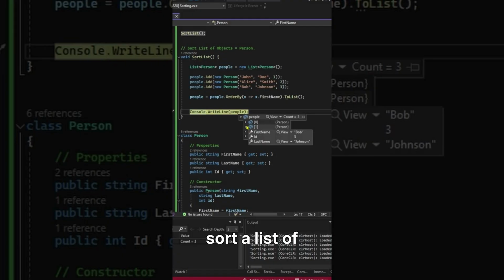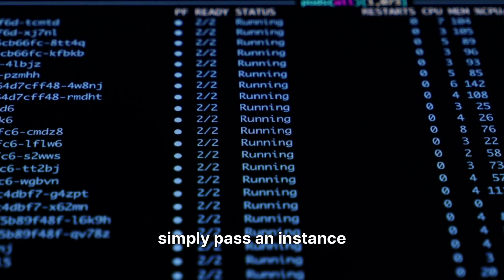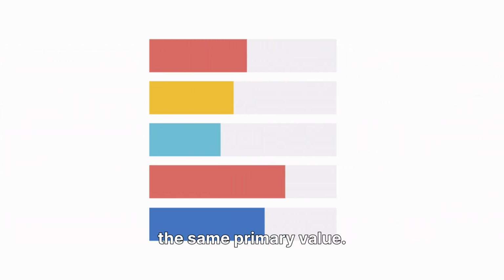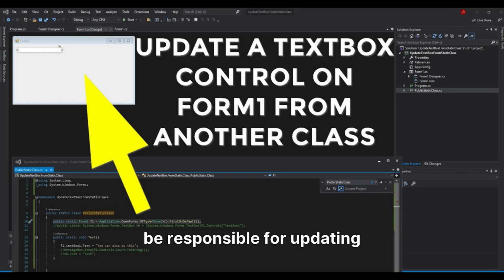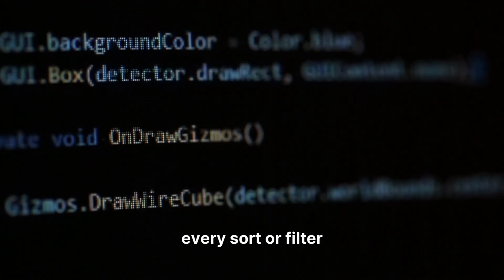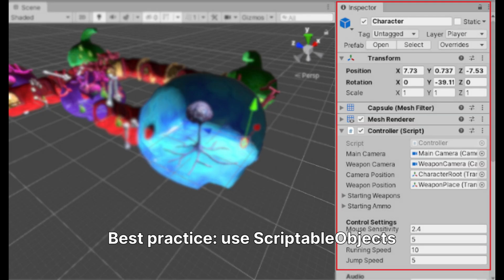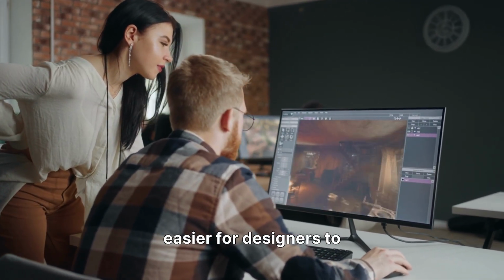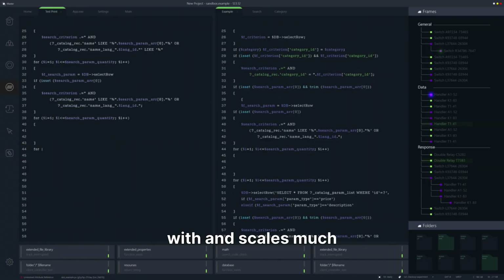Unity Data Sorting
Learn how to efficiently sort data in Unity using C++ in this game development tutorial. Improve your coding skills and optimize your game with this helpful guide!
Learn how to sort data in Unity using C++ with this game development tutorial. Improve your coding skills and create efficient games with Unity!